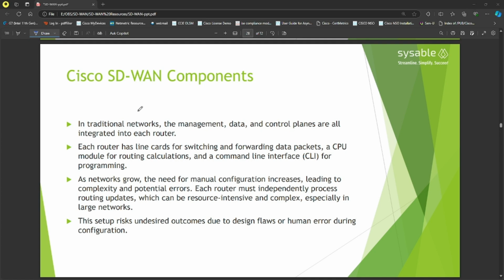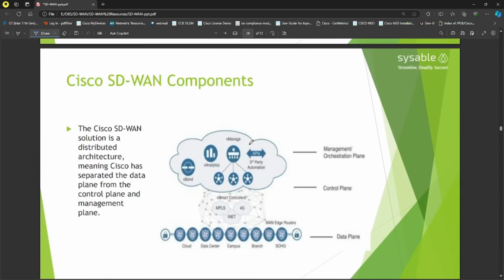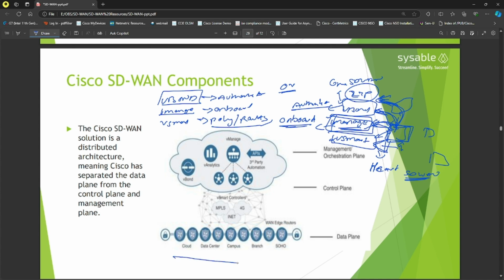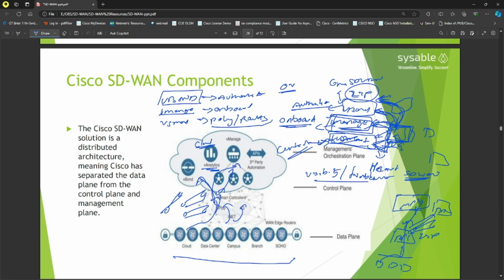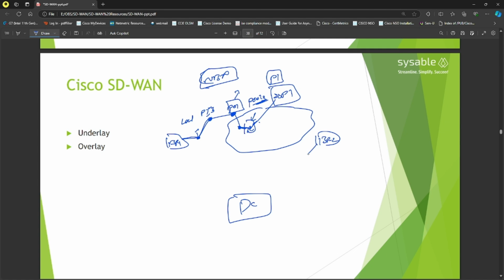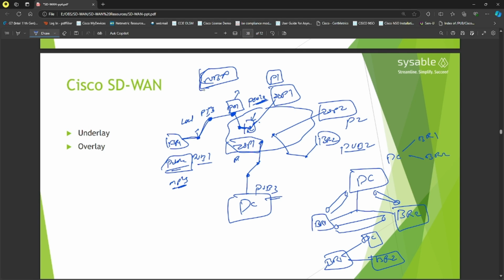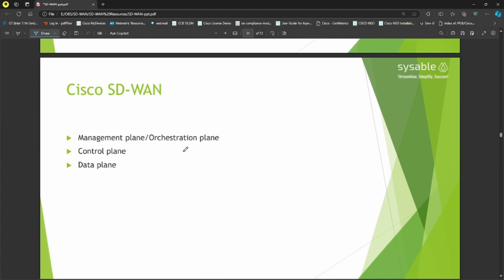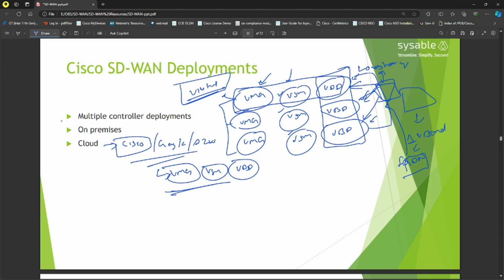002 SD WAN Components